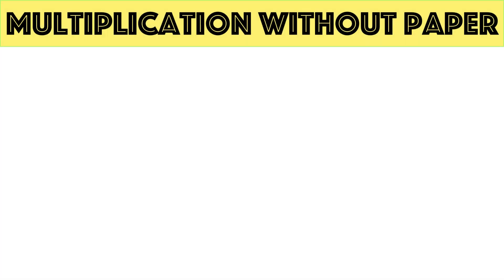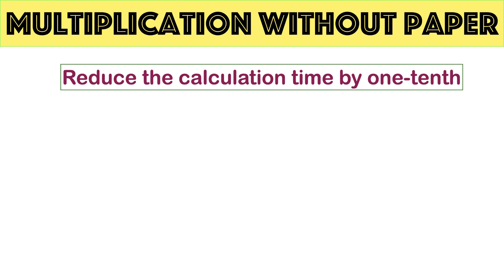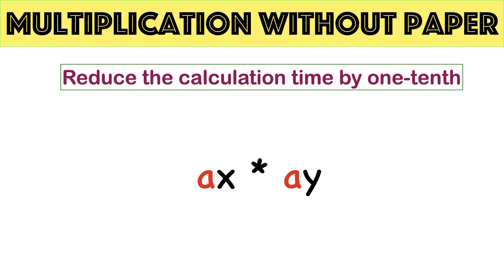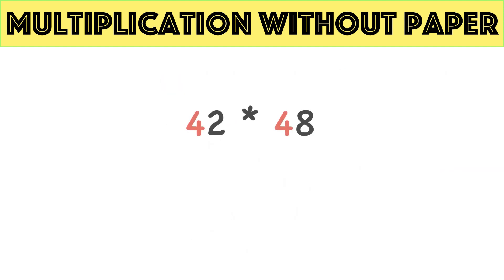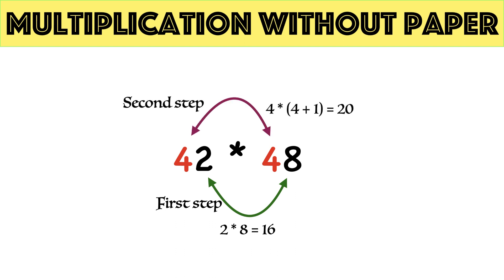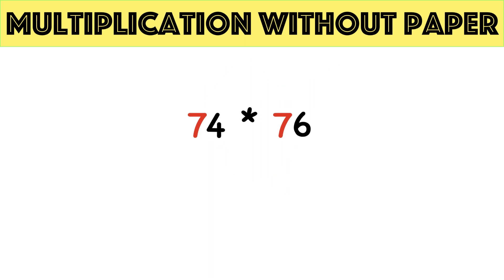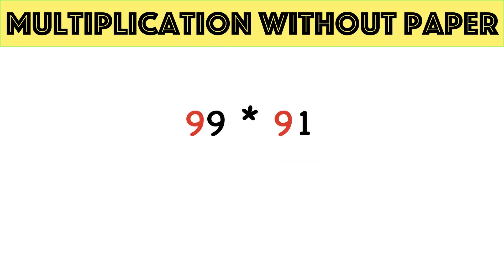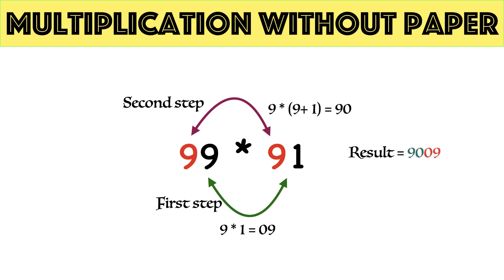Multiplication Without Pen and Paper - Do it in 2 seconds || Maths Tricks and Shortcuts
Multiplication can be made an interesting exercise there are several methods that help to reduce the calculation time by one-tenth. Don't you think that you should know some super-duper trick which can save your time and using which, multiplication can be done mentally without using pen and paper?

There are hundreds of such magical tricks which help one calculate mentally and without pen and paper. Do you know what is more interesting about the trick that I am going to explain, here in this trick there is no chance of making a mistake?

I will be presenting multiple videos and multiple tricks based on the conditions, please check the description section for the relevant playlist.